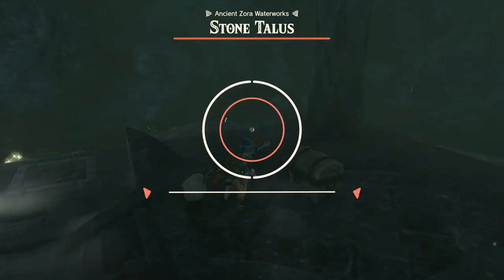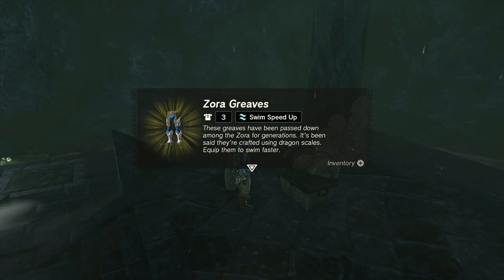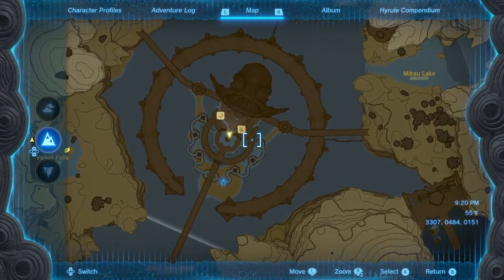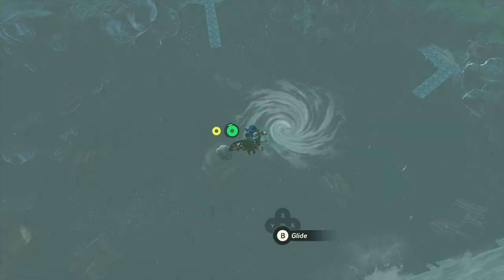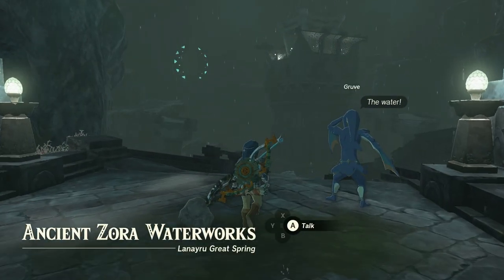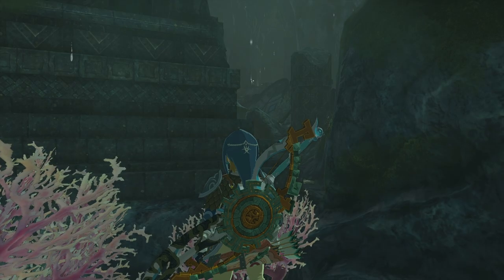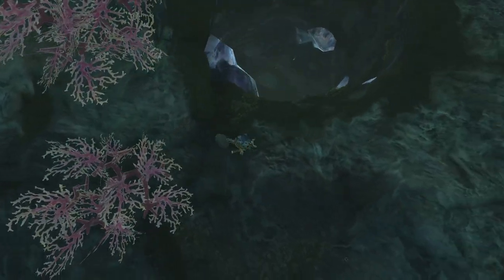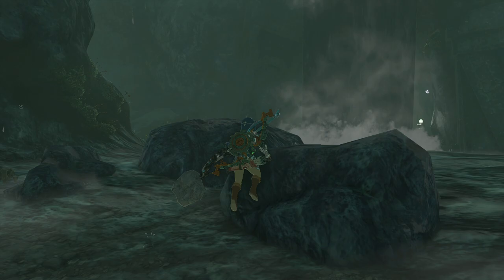QUICK GUIDE: Zora Greaves Location | Zelda Tears of the Kingdom Walkthrough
In this video, I'll give you a quick walkthrough of the Token of Friendship Side Quest in The Legend of Zelda: Tears of the Kingdom so you can get the zora greaves.

0:00 Intro
0:18 Quest location and explanation
0:33 Ancient Zora Waterworks location
0:48 Zora Helm location
1:17 More Zelda videos here!

In case you haven't unlocked this quest, it is available once you complete the Water Temple, you just need to talk to Yona, located now in front of the king's throne room.
There she'll tell you about the Zora greaves that were once offered up at the Ancient Zora Waterworks. In case you don't remember where the Zora Waterworks is located, well, it's just down the big whirlpool at the east reservoir lake. Just get inside the whirlpool, get deep into the waterworks and you'll notice that the water is now gone. If you go to the left side of the main pillar, you'll find a spot where a big hole has opened in the ground. Drop down the hole, and go beyond the main waterfall to find the chest that contains the Zora Greaves. Oh, and BTW, there's a Stone Talus in that room, so, good luck!

Be sure to check out more Tears of the Kingdom videos that I will be uploading to this playlist right here as I progress through the game, but for now, I hope this was useful, thank you for watching and keep enjoying the game! Nintendo Switch gameplay for The Legend of Zelda Tears of the Kingdom, the long-awaited sequel for the 2017 masterpiece developed and published by Nintendo.